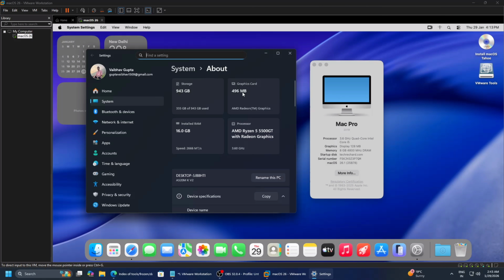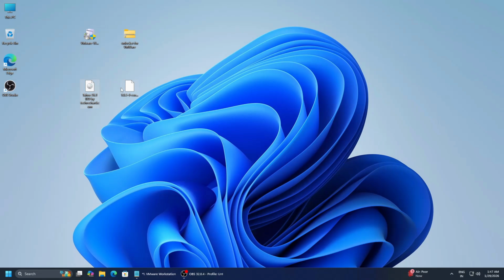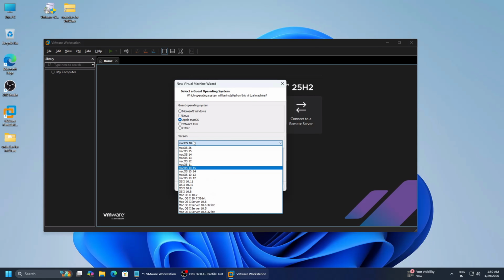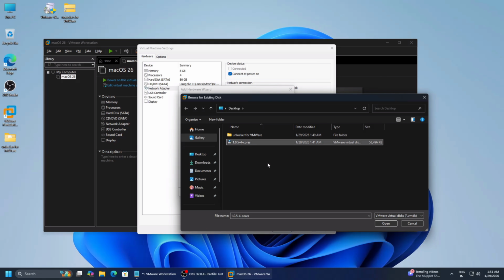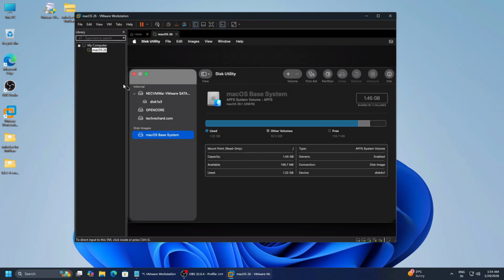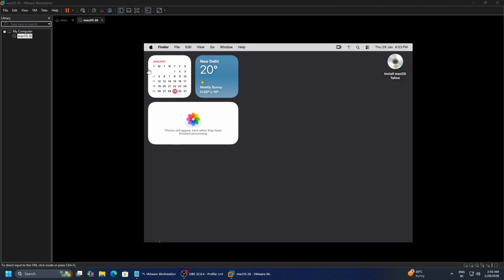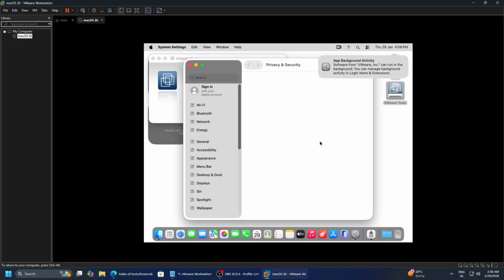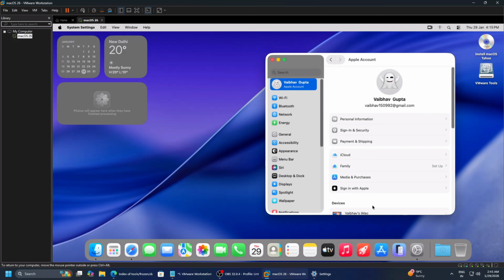How to Install macOS Tahoe on VMware (Intel & AMD) | Step-by-Step Guide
In this tutorial, I’ll show you how to install macOS Tahoe on VMware Workstation Pro 25H2 — a method that works for both Intel and AMD processors! Using an OpenCore VMDK file, you can boot macOS Tahoe without editing the VMX configuration file. Follow along step by step to get macOS Tahoe running smoothly in a virtual machine.

⏱️ Timestamps:
0:00 – Intro
00:27 – Part 1: Download Required Files
01:59 – Part 2: Create macOS Tahoe Virtual Machine
4:10 – Part 3: Install macOS Tahoe in VMware
6:11 – Part 4: Install VMware Tools & Apple Account Login

🔧 This guide covers:
- Installing VMware Workstation Pro
- Using macOS Unlocker for VMware
- Creating a macOS Tahoe VM with OpenCore VMDK
- Configuring virtual hardware settings
- Installing macOS Tahoe step-by-step
- Improving performance with VMware Tools
- Logging into your Apple ID